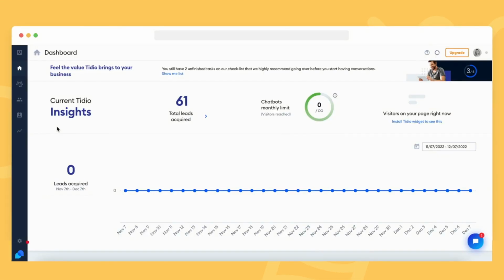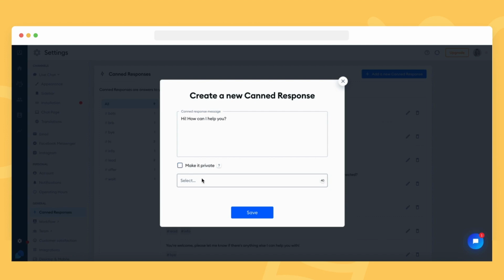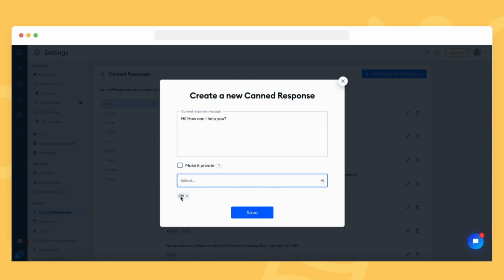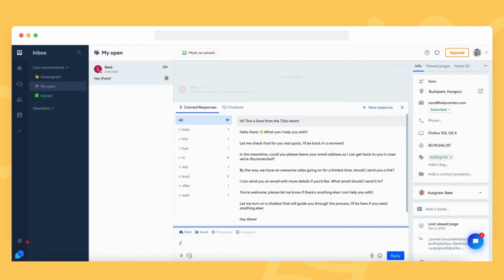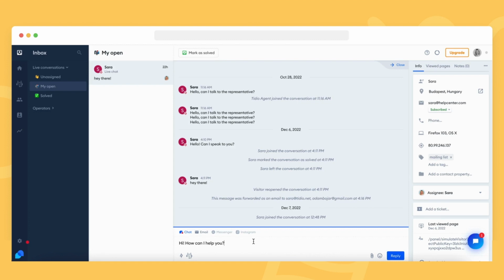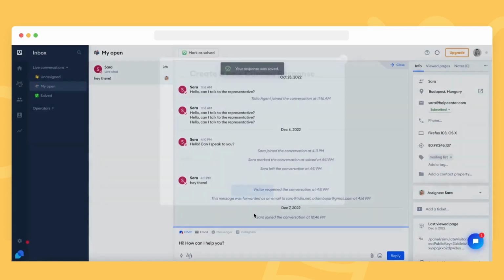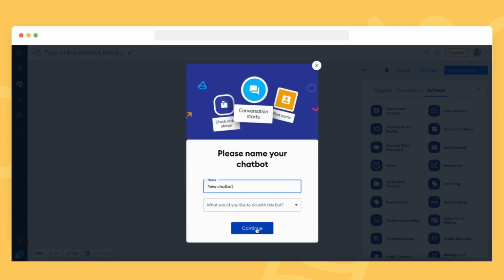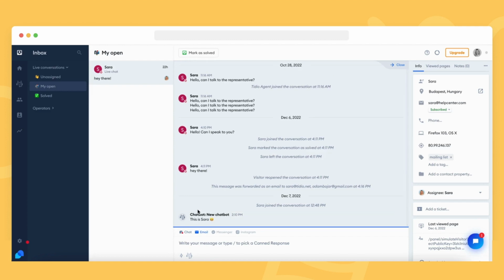How to Use Canned Responses in Customer Service | Tidio onboarding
In this video, we show you how to use canned responses for customer service on the Tidio dashboard. You will learn how to handle these responses easily so you can give fast replies, make your communication smoother, save time, and give great support.

Ready to take your Tidio experience to the next level? Check out our Help Center materials to learn more about Canned Responses in Customer Service

Chapters:
00:00 Intro
00:12 Managing canned responses
00:50 Using canned responses
01:29 Creating chatbots
02:02 Outro

Combine AI and human support for excellent customer service!